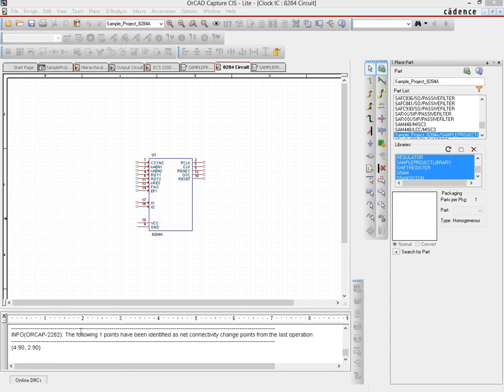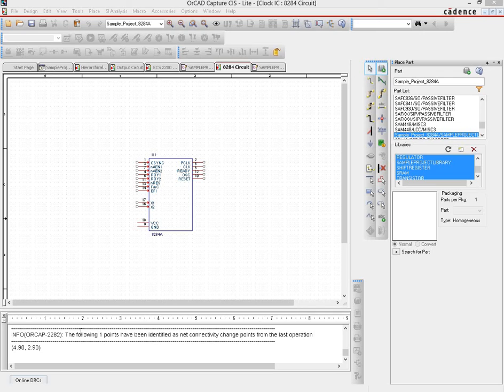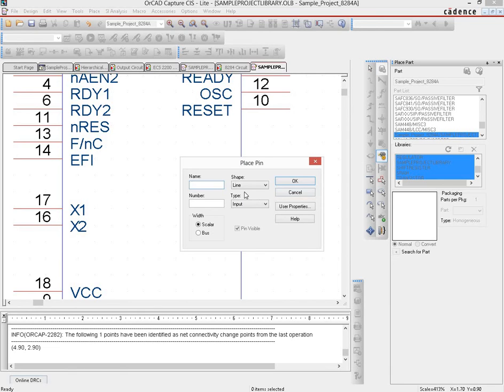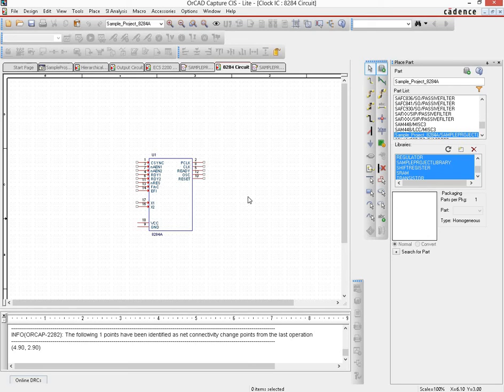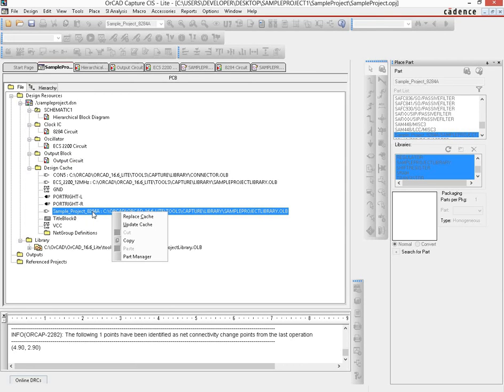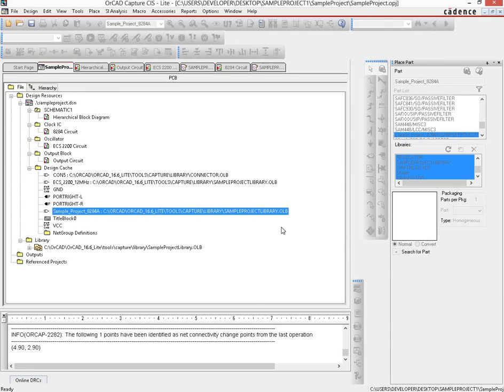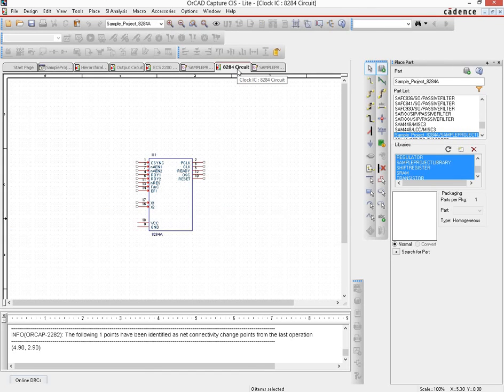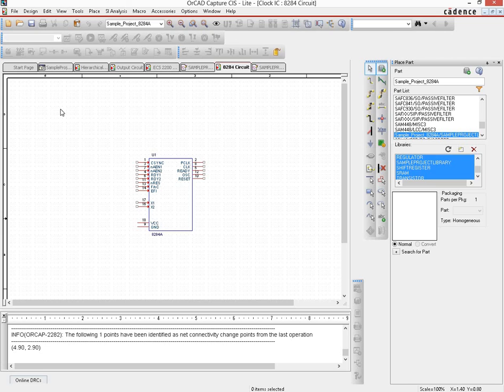Modifying Schematic Library Parts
This tutorial explains how to add/modify a library schematic symbol/part and then propagate the changes throughout the instances of the symbol/part used in the design.